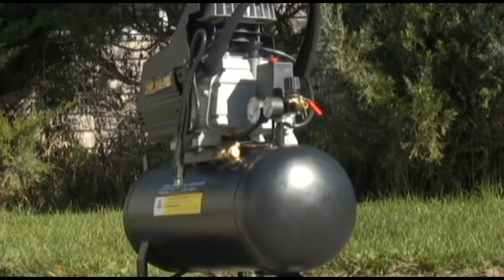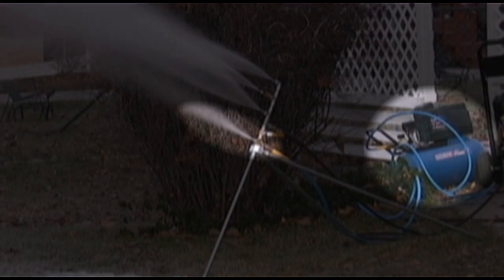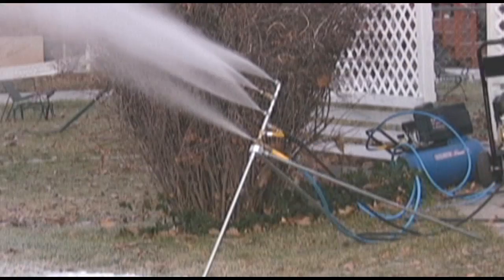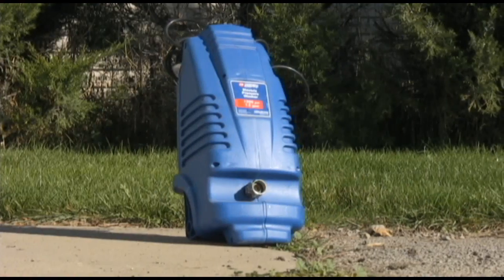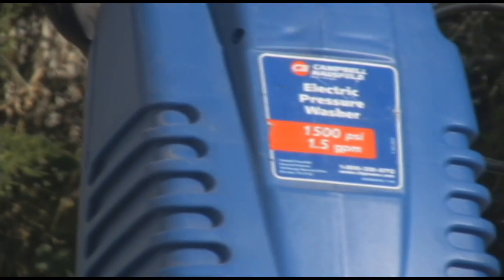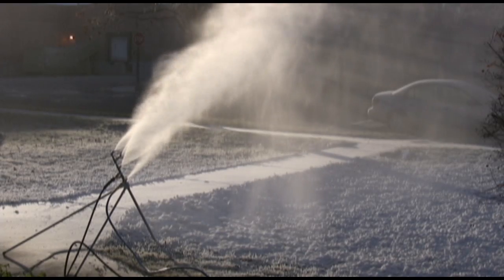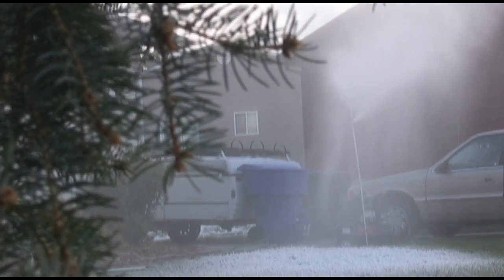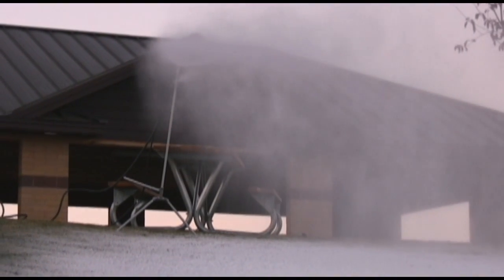How a Home Snowmaker Works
How does a home snowmaking machine work? There are three simple ingredients that are required that we walk through in this video. The first is compressed air supplied by a simple, electric air compressor similar to what you'd use to inflate your car's tires or run a nail gun. The second is high pressure washer supplied by a pressure washer like you'd use to wash your car. These can be simple electric units or more powerful gas powered washers. The final ingredient is cold outside air. The science requires air a little below freezing (around 27 degrees Fahrenheit or lower). Spray this into cold outside air and you'll be making snow in no time!